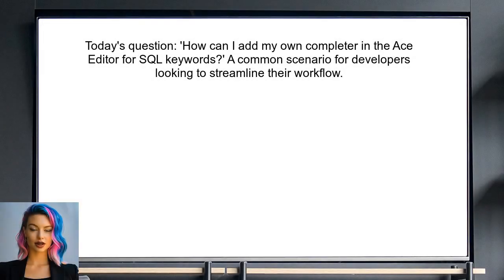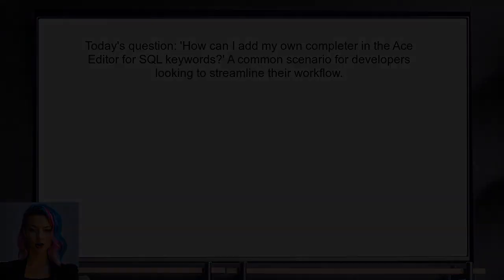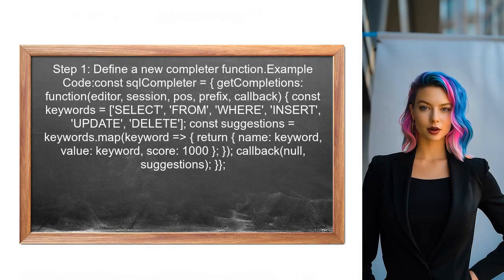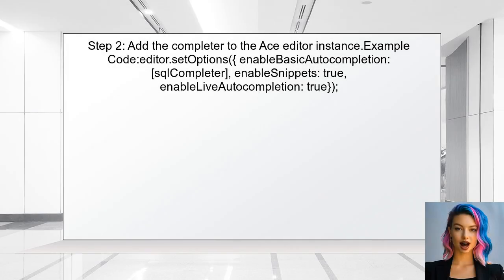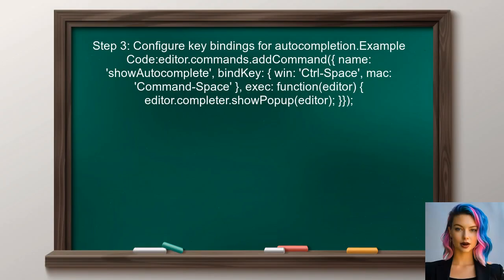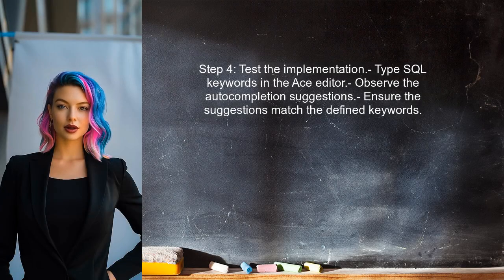How to Create a Custom Completer in Ace Editor: Step-by-Step Guide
In this video, we’ll dive into the world of Ace Editor and explore how to create a custom completer to enhance your coding experience. Whether you're building a text editor or integrating Ace into your application, a custom completer can significantly improve user interaction by providing tailored suggestions. Join us as we walk through each step of the process, making it easy for you to implement this powerful feature in your projects.

Today's Topic: How to Create a Custom Completer in Ace Editor: Step-by-Step Guide

Related to: aceeditor, customcompleter, aceeditortutorial, step-by-stepguide, codeeditor, javascripteditor, programmingtips, codecompletion, webdevelopment, texteditor, codingtutorial, aceeditorfeatures, customcodecompletion, developertools, softwaredevelopment, codingbestpractices, aceeditorcustomization, programmingresources, webprogramming, front-enddevelopment